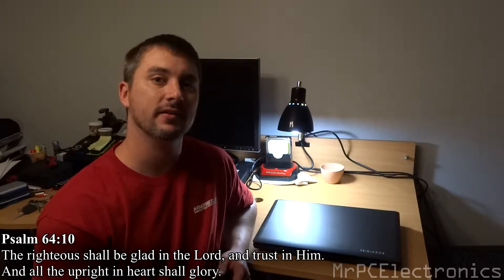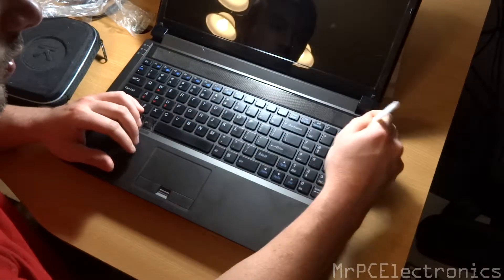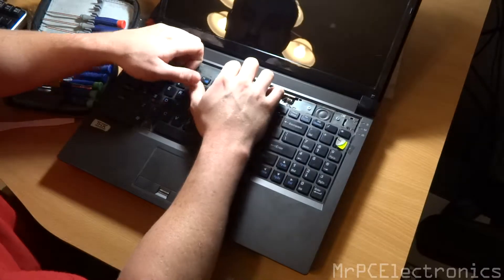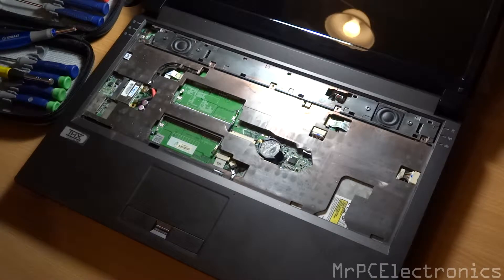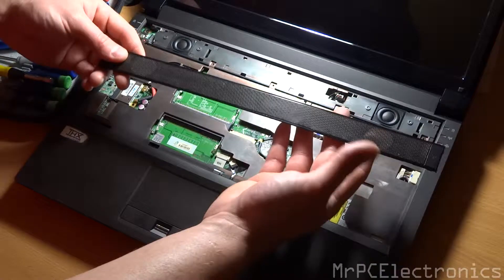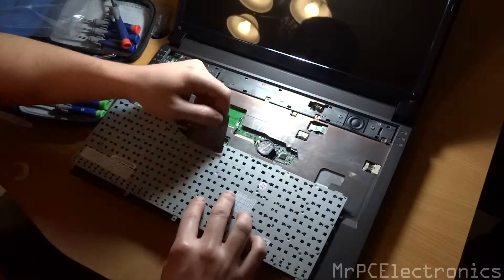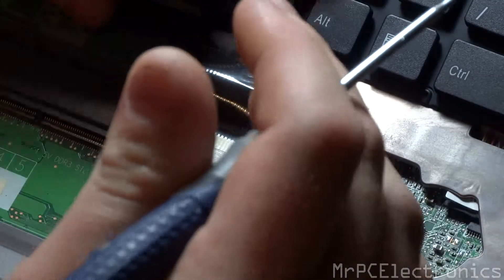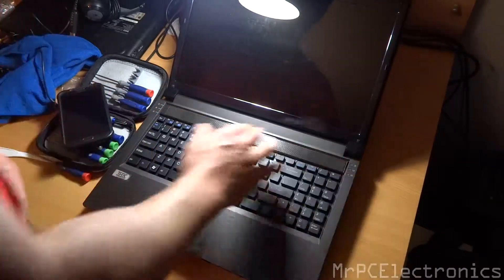Laptop Keyboard Replacment Prostar P-150HM "How To"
In this video I show you How To replace the Keyboard for a Prostar P-150hm.